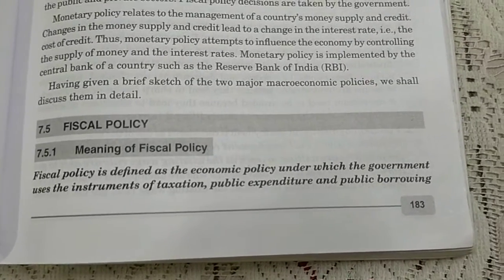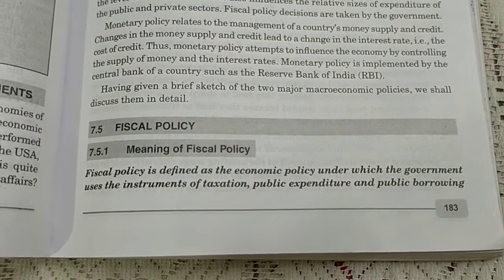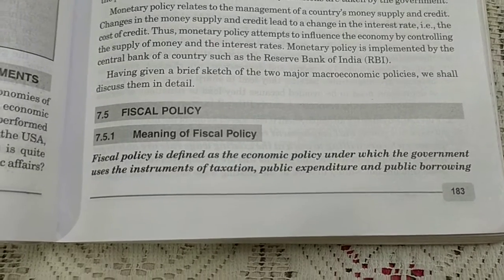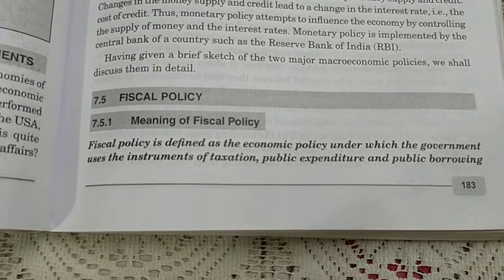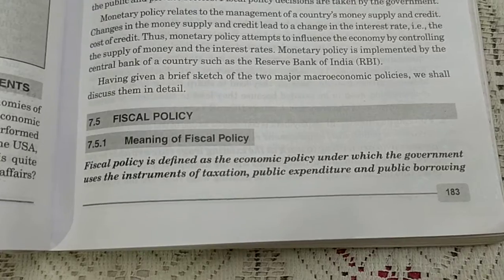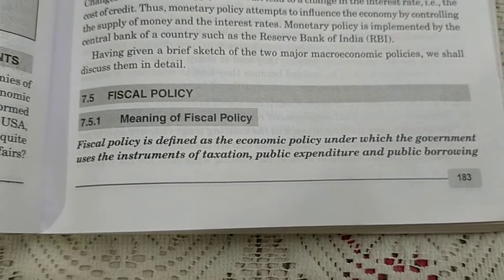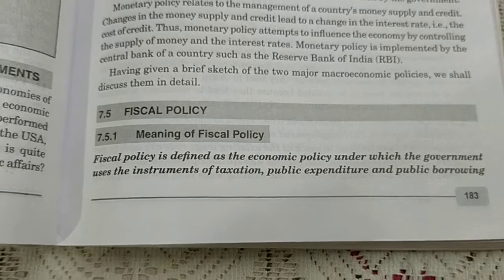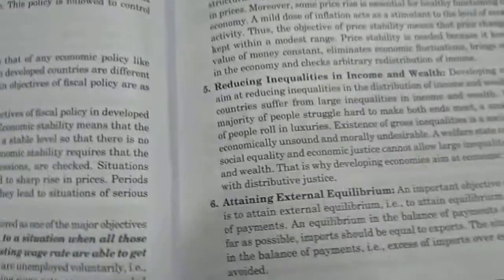KPSK - STD X - Economic Applications - CH 7 Role of State in Economic Development Module 1